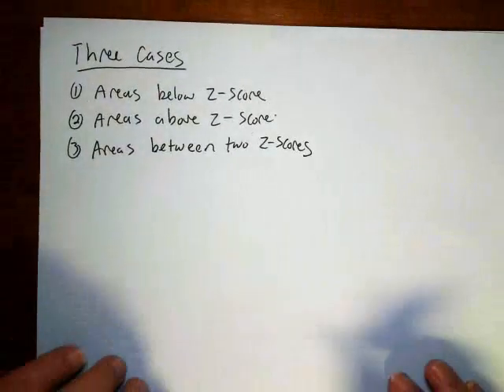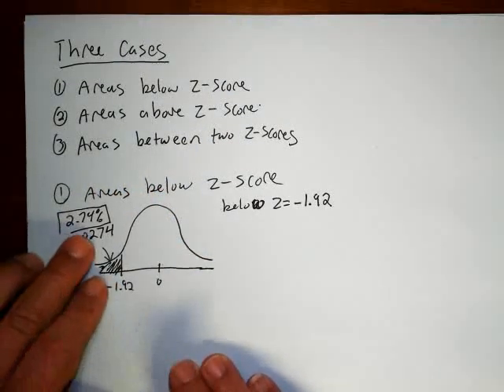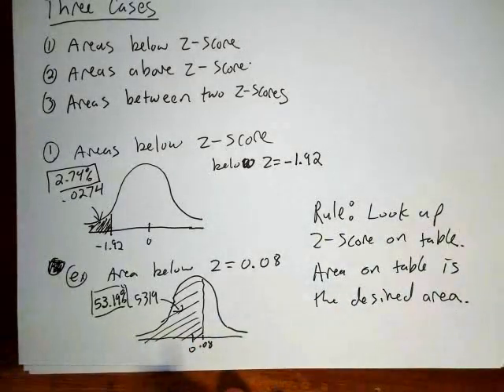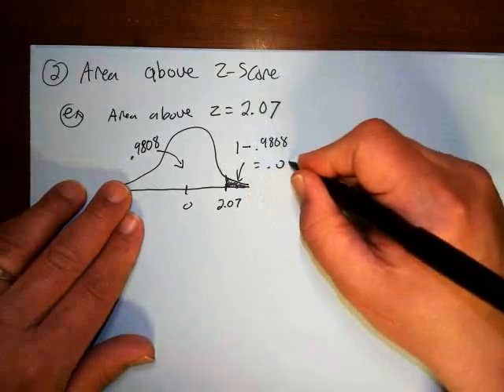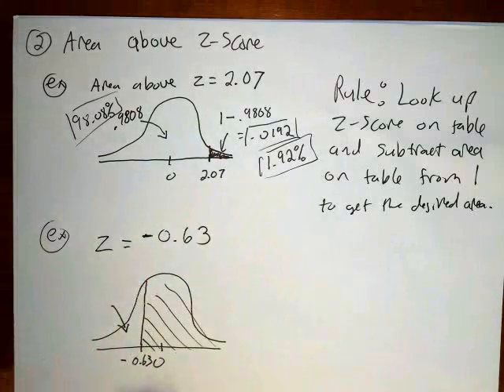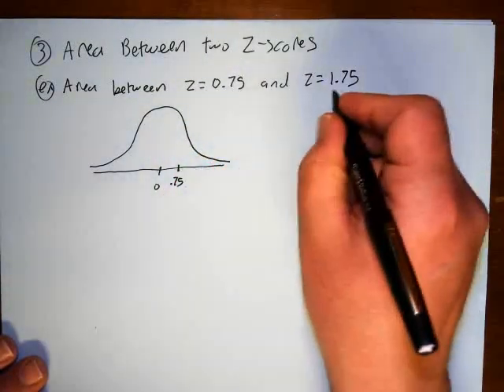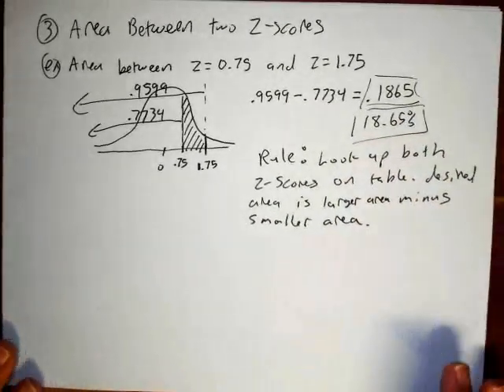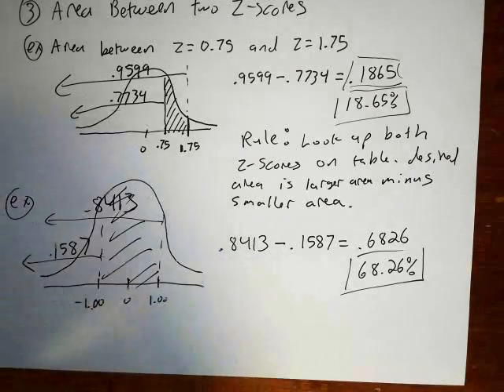MLA Statistics - Standard Normal Table and the Three Cases